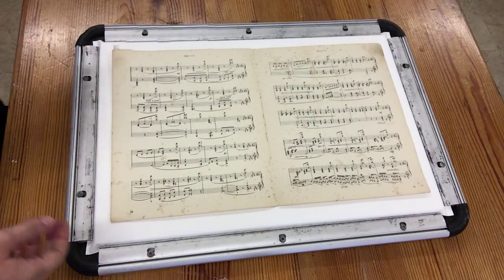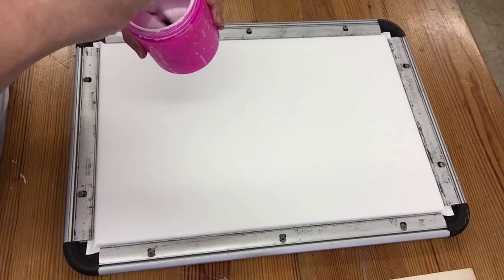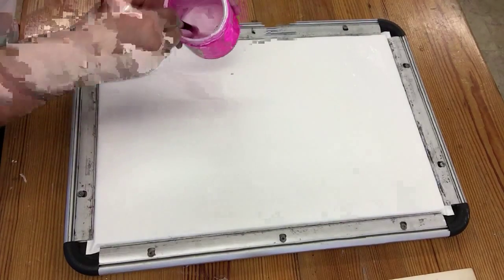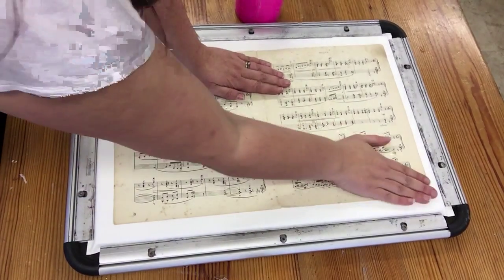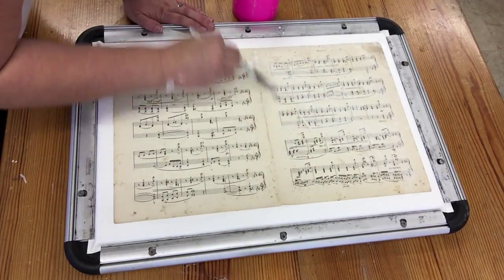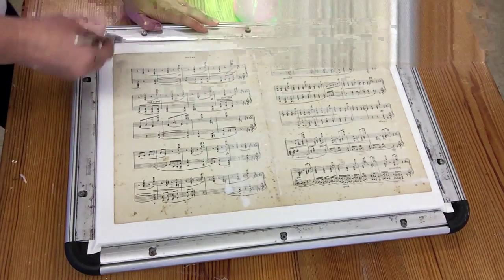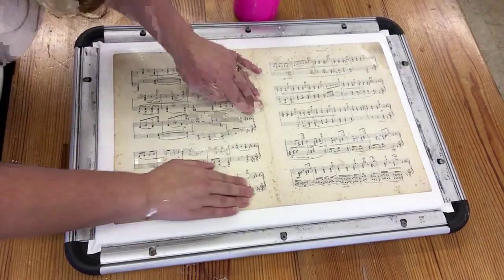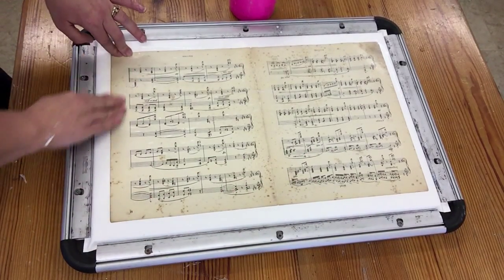Stretching Manuscript Paper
Preparing my surface for a demonstration by showing how I stretch manuscript paper on to watercolour paper.